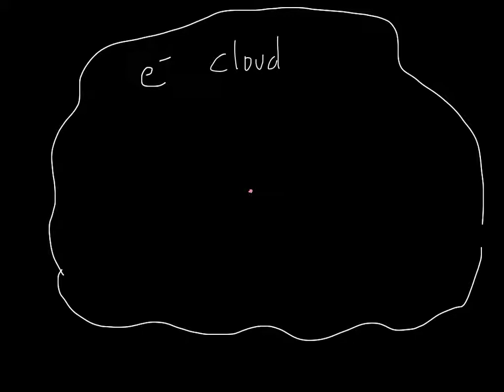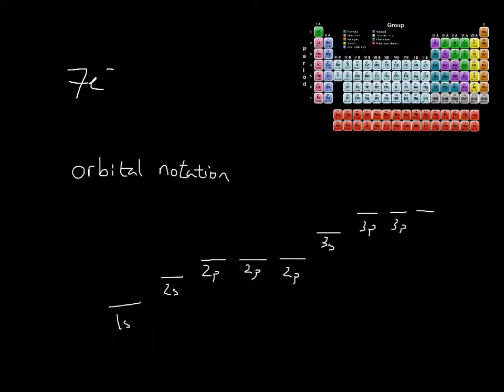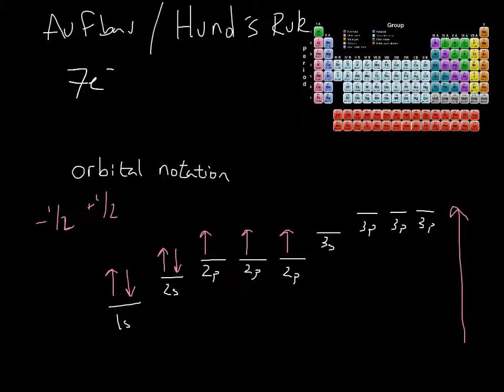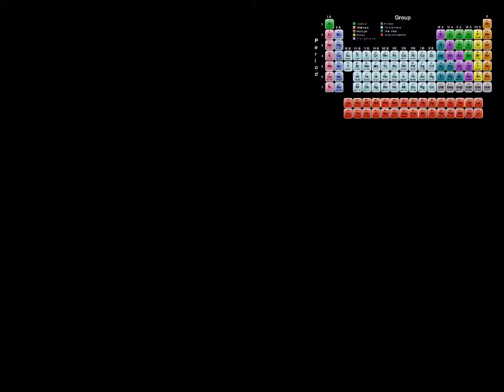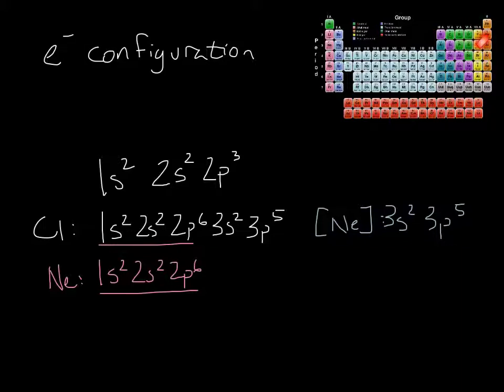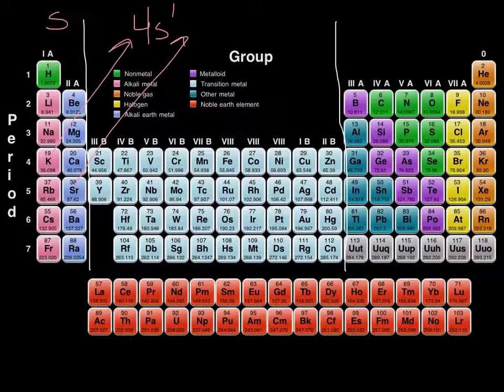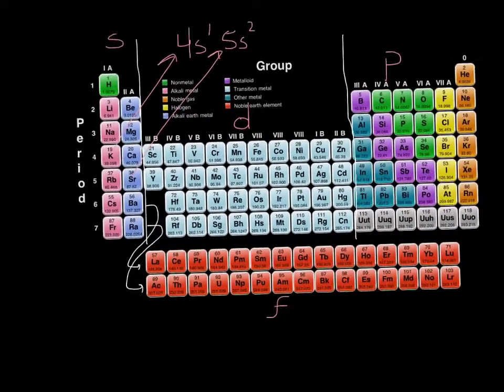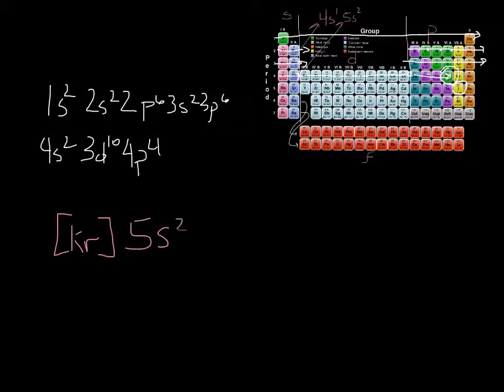3: Electron Configurations